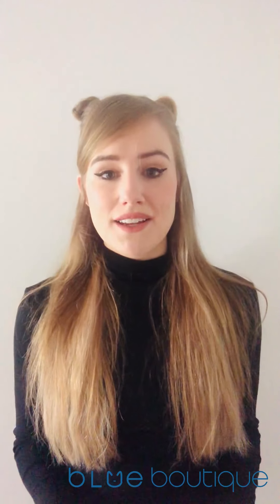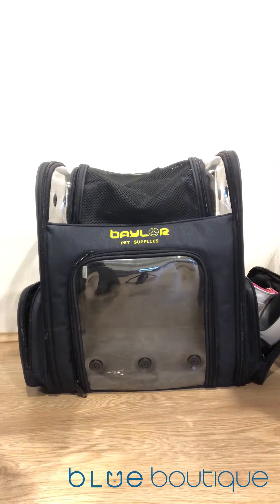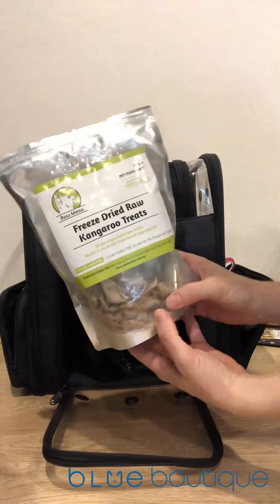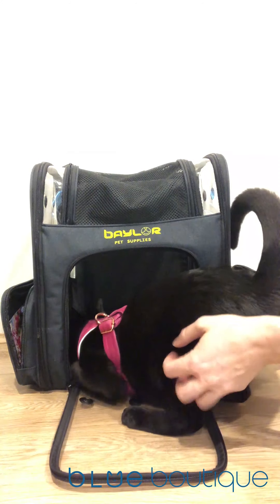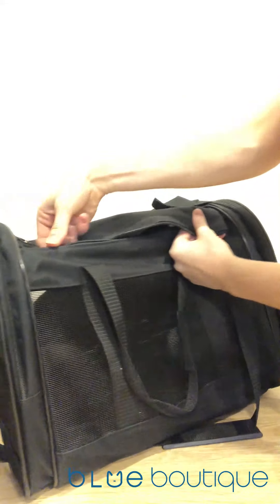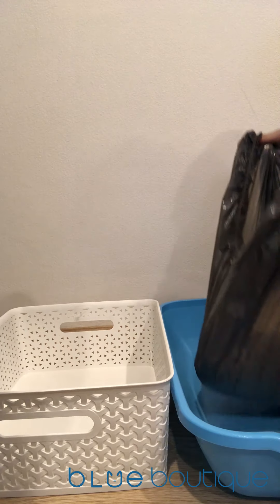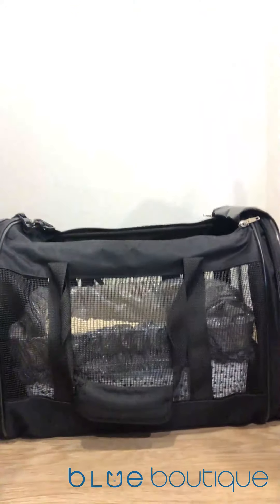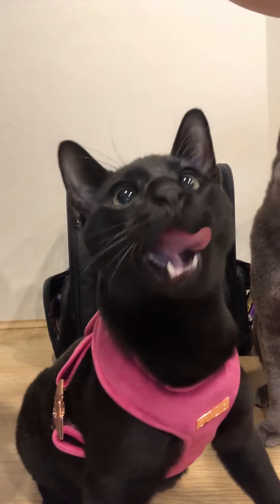How to car train your cat - Part 1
Does the thought of you + your cat + your car make you shudder in fear? What if taking your cat in the car didn't have to be such a chore? Well, we've done the hard yards and figured out the details for you! This video is 1 out of 2 installments where we will tell you the ins and outs of how to car train you cat. In this video I will address how to prepare your cat for car rides and the items you need to make your cat's journey as comfortable as possible. In part 2 I will show you how to set the car out for a smooth journey with you and your 4-pawed friend!

Click on our website below for more information and tips on training your car